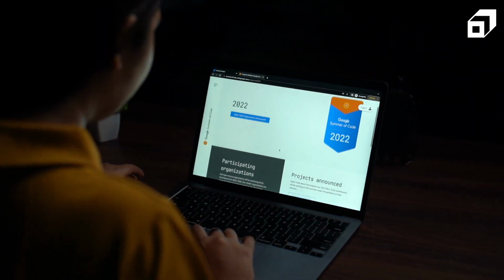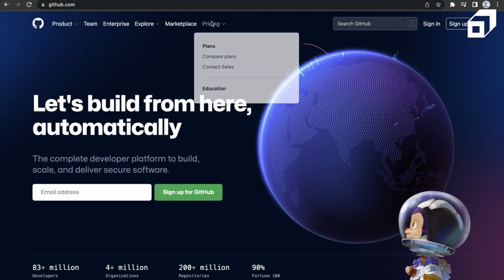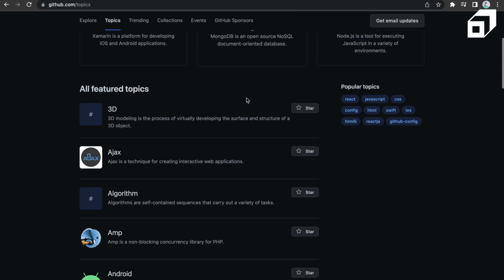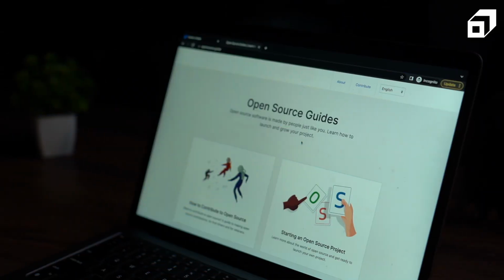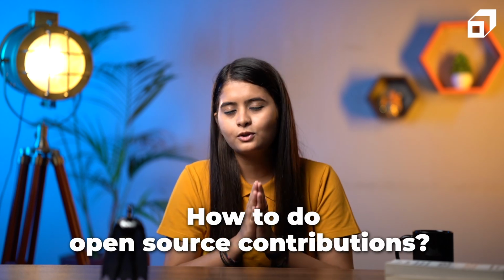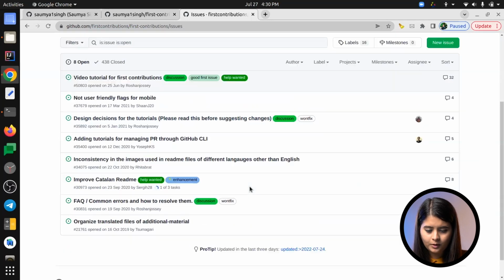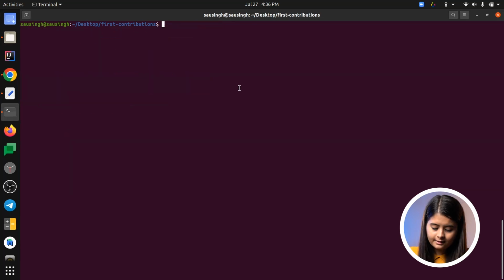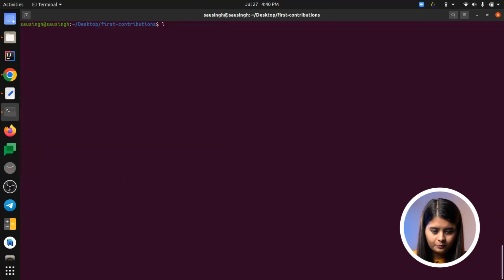Beginners Guide to Open Source | How to Contribute to Open Source | Open Source Roadmap | SCALER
Watch Saumya Singh (Associate Engineer, Red Hat) & International Women in Open Source Award Finalist guide you through the nitty-gritties of Open-source.

Open-source has grown in popularity over the years since it allows people to learn while also contributing their knowledge.

But, how does one define Open-source?
Anything that is open source can be shared and modified by others freely. Anyone may see, alter, and share the code in open source software, which is created with the intention of being widely available. In order to use, modify, and distribute source code among one another, open source software relies on peer review and community creation. Developers collaborate and exchange insights, ideas, and code to build more creative software solutions.

But, what if a beginner wants to contribute to an open-source?

What are the steps they should follow, and what are the potential stumbling blocks?

Watch this comprehensive guide to Open-source to learn more.

Topics covered:

00:00 - Introduction
04:07 - Participation & Eligibility criteria
07:05 - Benefits of contribution
11:58 - How to find the right project?
17:17 - Ways to contribute
22:47 - Contributing to open source projects run-through

About SCALER